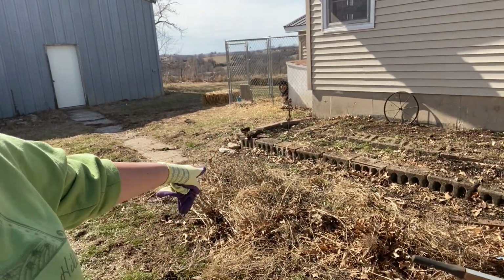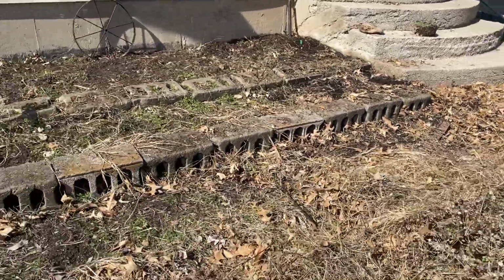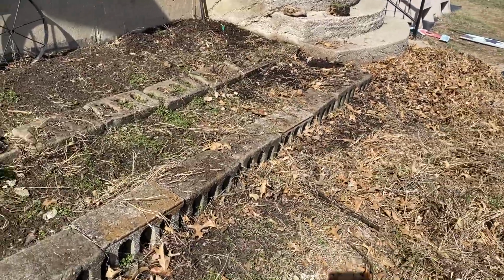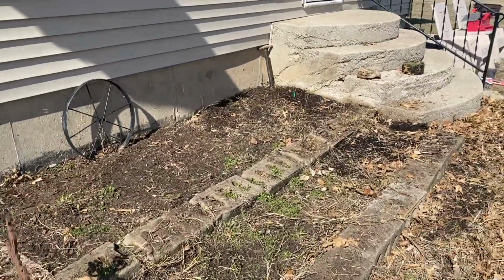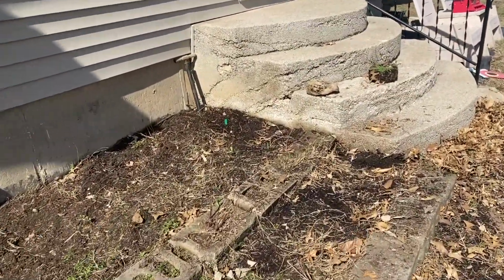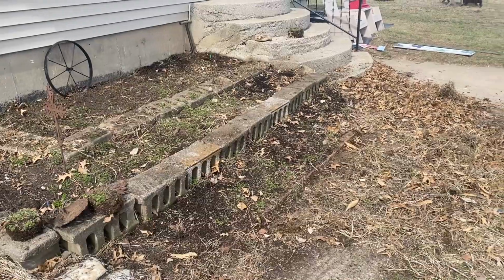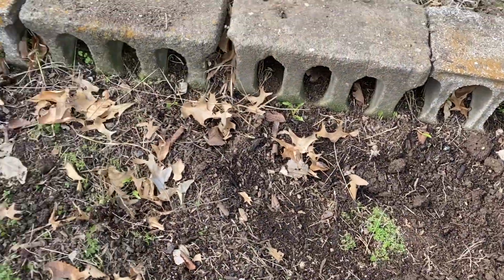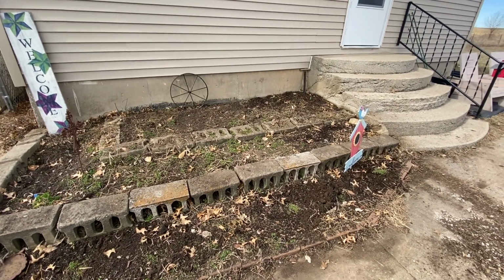I was itching to get my hands in the dirt!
~~Brittney

Purchase my Homestead Management Notebook:

~~Brittney